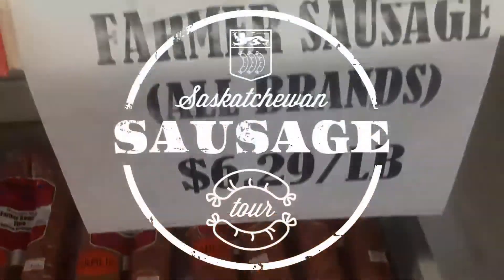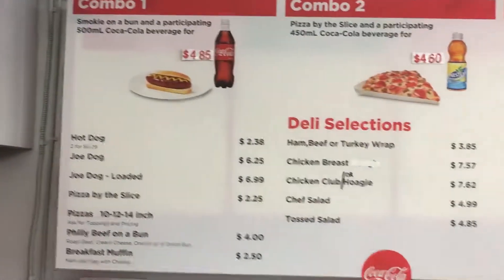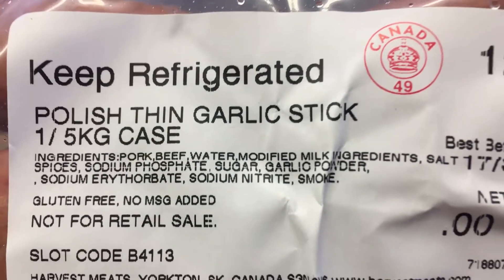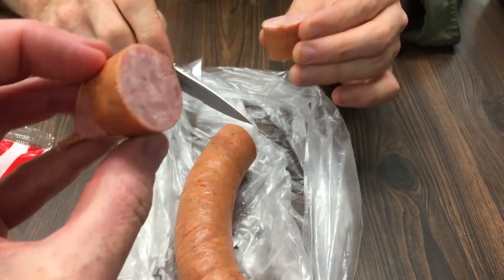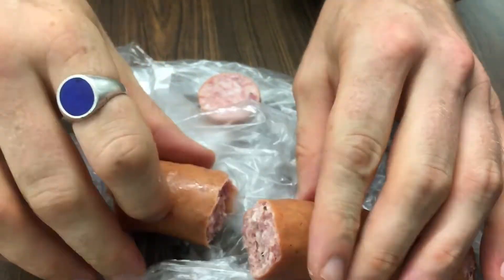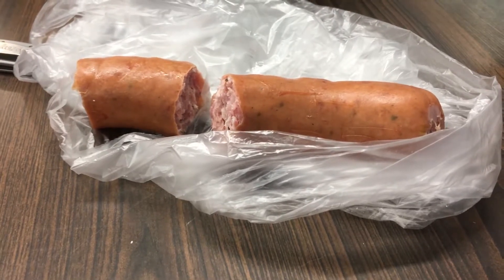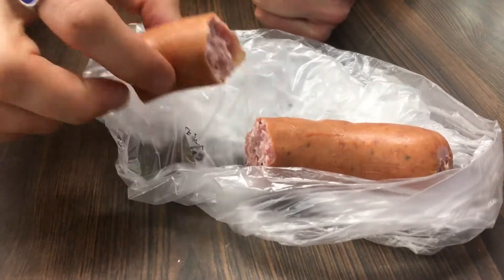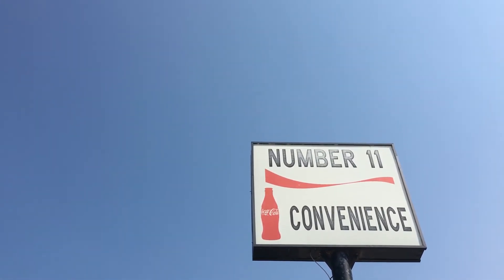Episode 3: Harvest of Yorkton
Episode 3 of the Saskatchewan Sausage Tour brings us to Number 11 Convenience in Chamberlain. The Polish Thin Garlic Stick was selected from the bulk bin. Despite being produced by Harvest, this sausage had limited distribution to select stores around the area. Possibly the most exclusive sausage of the journey and a favourite of truckers along the route the marbling, snap and spice gave a satisfying experience*. 3.5 of 5 stars.
*It is possible that the inclusion of the PTGS in a bun (aka Joe Dog) could push this sausage into legendary status, however, this was not in line with our mission.